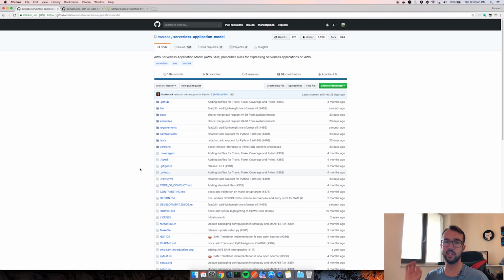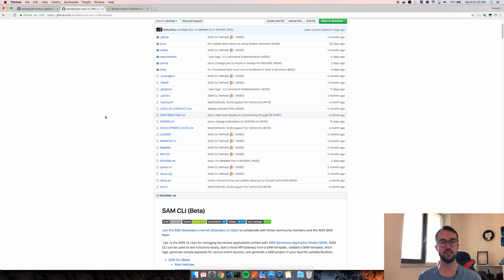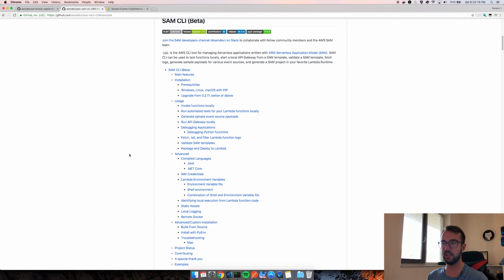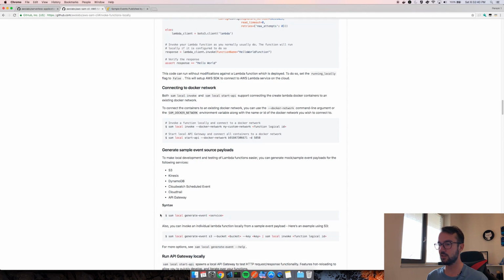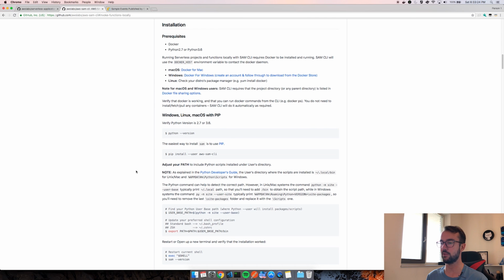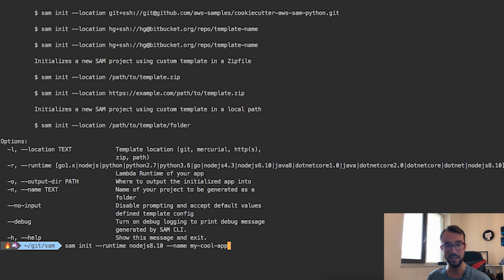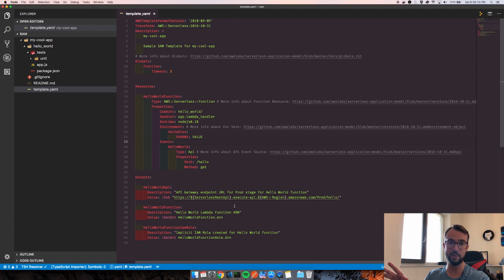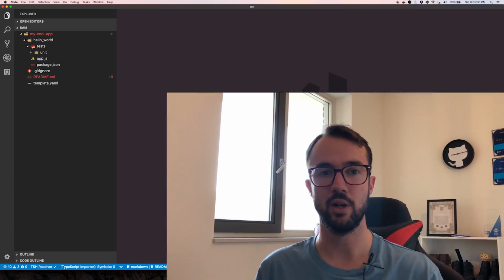Serverless - Part 1 (Introduction)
In part 1 of our Serverless Series. We discuss the outline of this series and highlight the Serverless Application Model (SAM) and the SAM CLI.